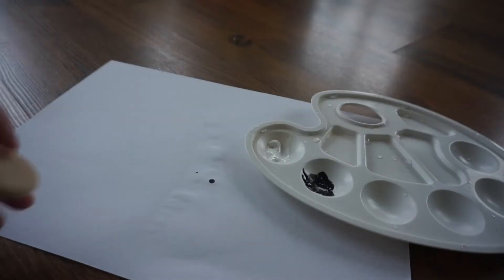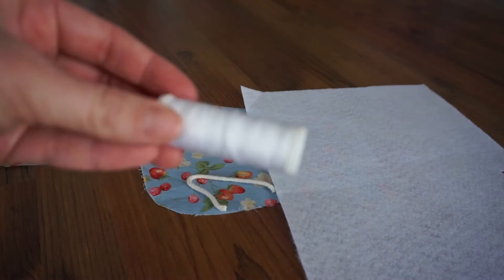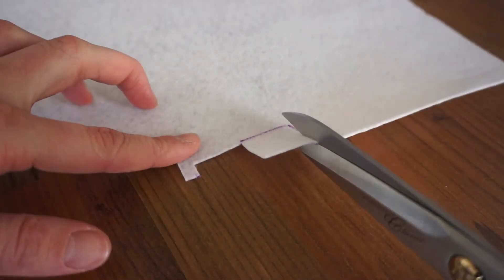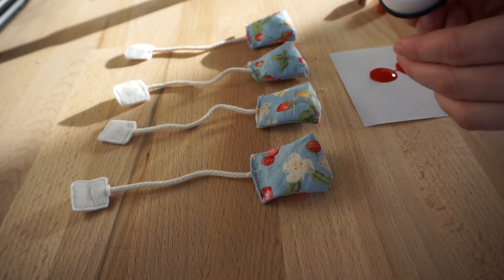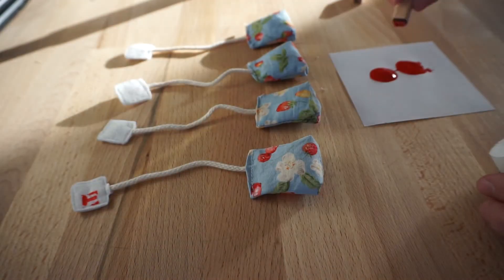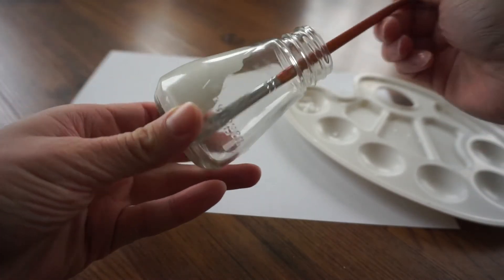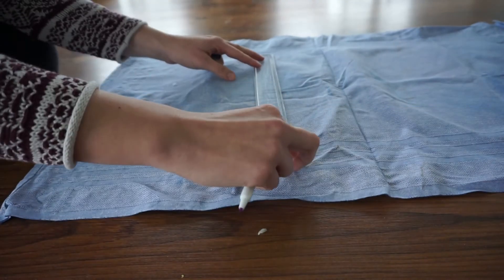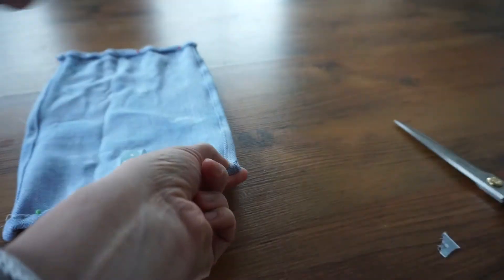6 Ideen für die Spielküche I IKEA Hack I DIY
heute stelle ich euch sechs günstige und schnelle Ideen vor, mit denen Ihr die Spielküche euren Kinder pimpen könnt.
Schreibt doch in die Kommentare, welches DIY-Projekt Euch am besten gefällt.
Bis bald!